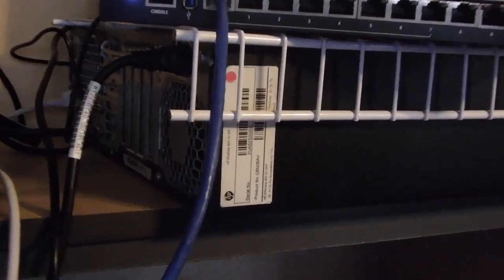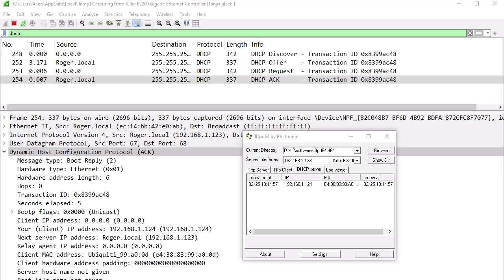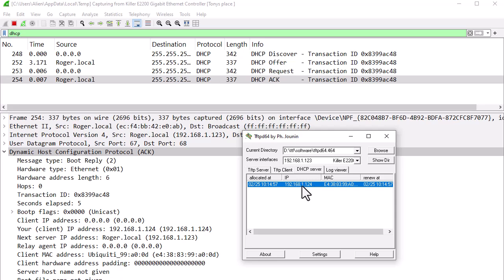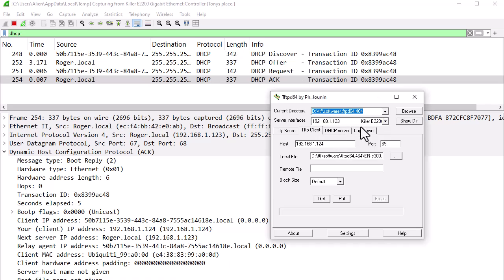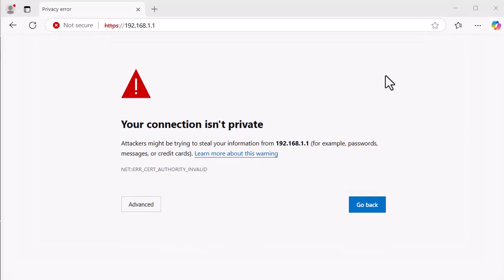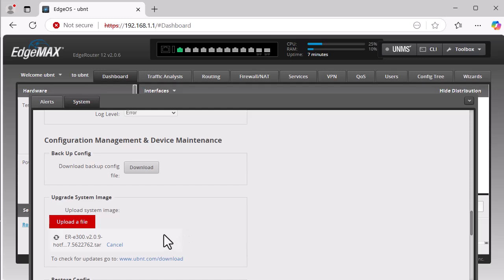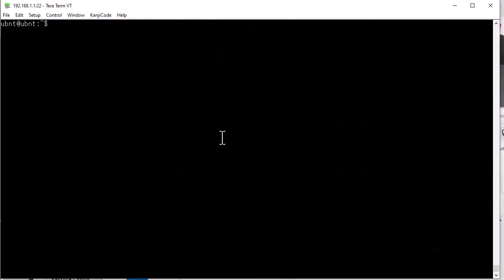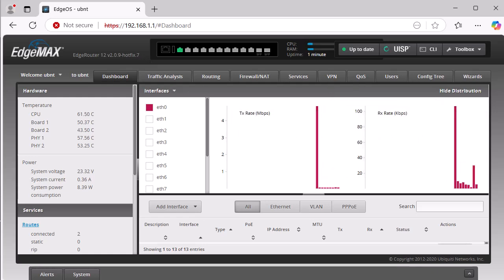Ubiquiti Router Recovery Process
You should always be familiar with the reset or recovery process of your equipment.
Sometimes you need to reset some equipment so you can configure it from scratch or no one knows the password.
Then there are those moments when a firmware upgrade fails, the equipment reports random system errors, or acts ‘strange’ after a power outage.
I ran into an issue where a router was constantly reporting processes crashing 24/7. This router was in my lab with no interface facing the internet and no traffic running through it, so it was pretty idle and still spit out errors constantly.  Of course I tried setting it back to factory with no change.

The first thing I did was compare it against other similar model routers with the same firmware to ensure that these messages were somehow normal.  Whew, no other router was reporting any of these messages.
I tried unsuccessfully to upgrade the firmware via UISP management console, the routers web interface and via the CLI/SSH session.
I then contacted Ubiquiti to get the latest firmware upgrade instructions since the only instructions I found online were 5 years or older. Even though it looked like what I just did, I started by resetting the router to factory and tried multiple times with no luck.
I reported my results back to Ubiquiti along with screen shots and detailed notes. Ubiquiti responded with the router recovery procedure.
Here’s the weird part, I must have tried the procedure a dozen times with no luck and firmware error messages. Every time I would reset the router back to factory, powered it off and back on.
This morning, I thought why don’t I make a video on the process since I couldn’t find anything current and had to set up a DHCP server for the router to get an IP address since the documented IP address was incorrect.
Murphys law kicked in and it actually worked this morning. Good thing I was recording the whole thing.

here is the ubiquiti recovery link tat is used as a reference